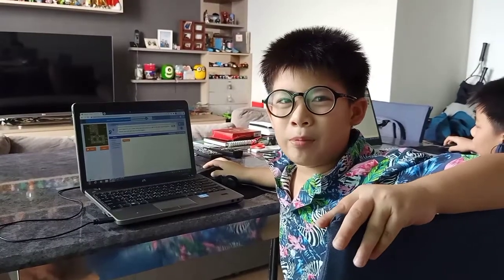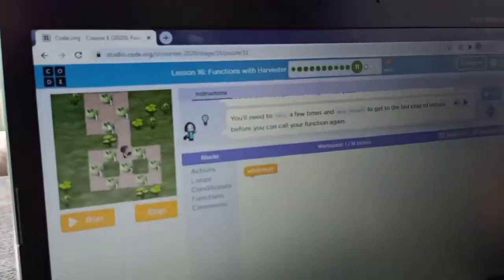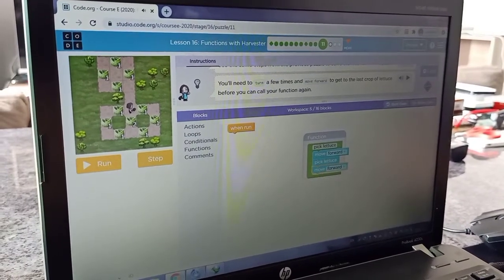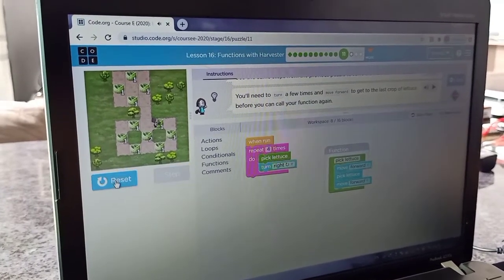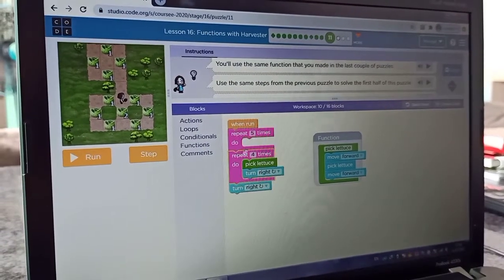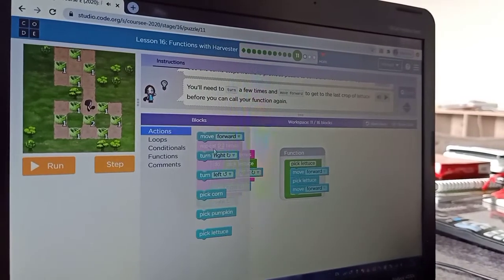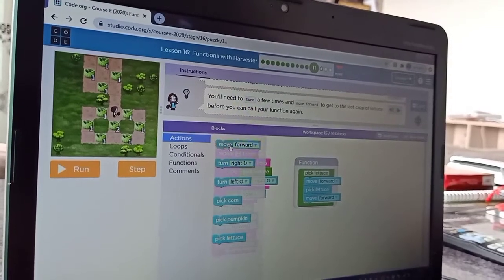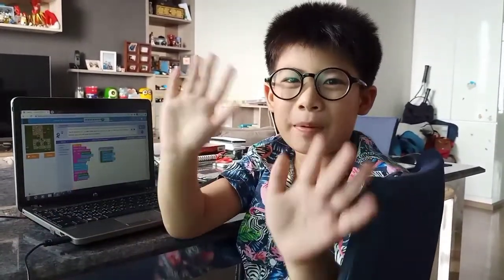EP.42 Lesson 16 : Functions with Harvester, Puzzle 11, Course E 2020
Lesson 16 : Functions with Harvester
Puzzle 11
Course E 2020

How to use "Functions"?
Loops

Thai Christian Saphanluang School
Academic Year 2020/21
Grade 3

โรงเรียนไทยคริสเตียนสะพานเหลือง
ปีการศึกษา 2564/64
ชั้นประถมศึกษา ปีที่ 3

Code.org